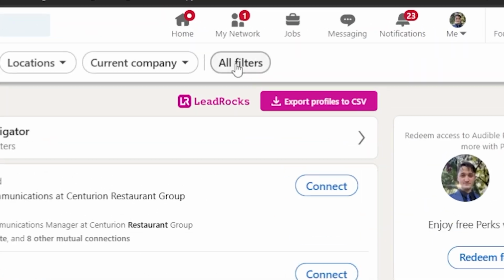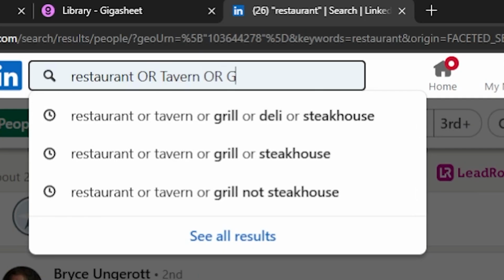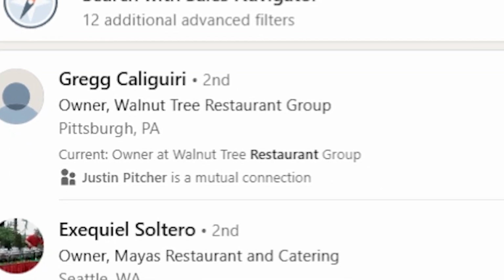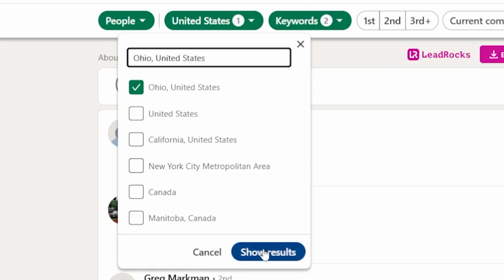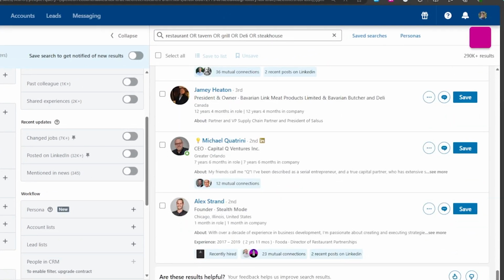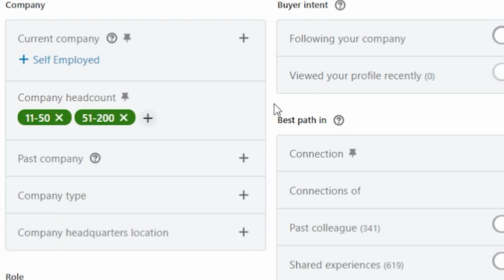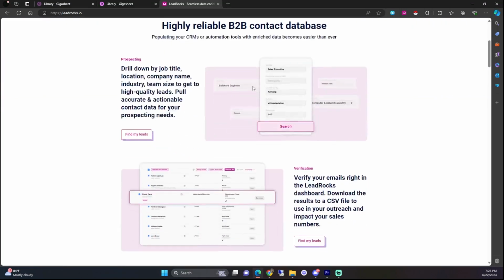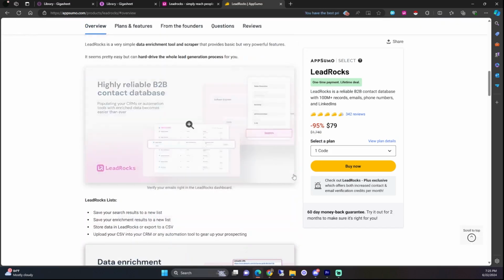Scrape Linkedin For Emails And Mobile Phones #'s